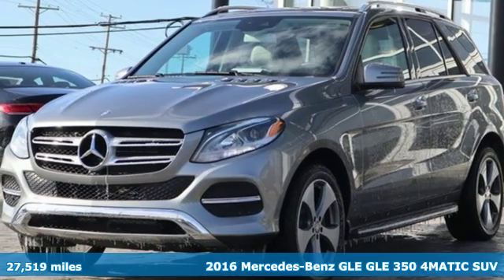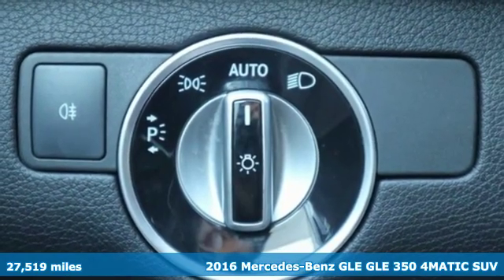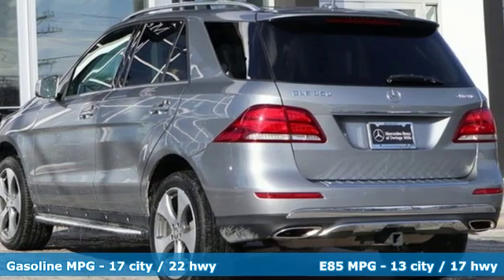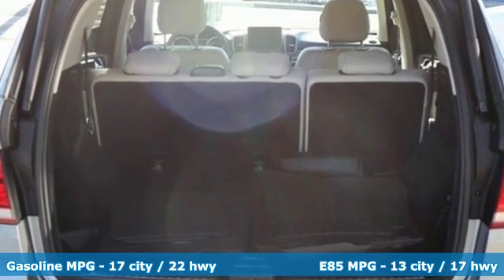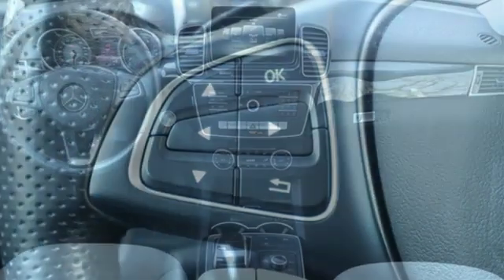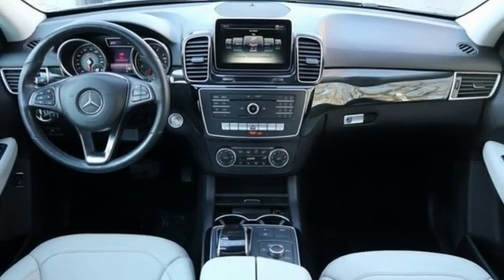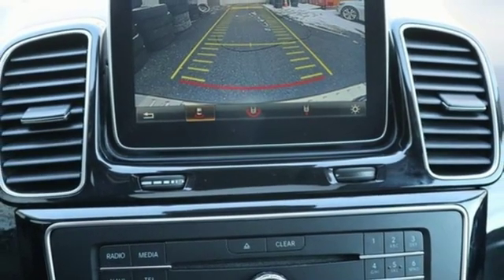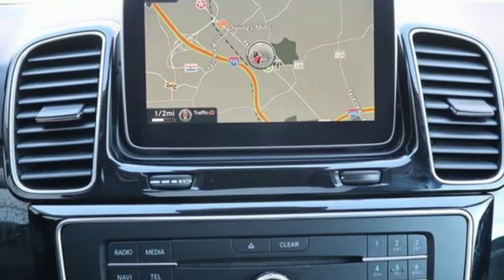2016 Mercedes-Benz GLE Owings Mills MD Baltimore, MD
Year: 2016
Make: Mercedes-Benz
Model: GLE
Trim: GLE 350
Engine: 3.5L V6 DOHC 24V
Transmission: 7-Speed Automatic
Color: Silver
Interior: Crystal Gray/Black
Mileage: 27519
Stock #: 8P671441
VIN: 4JGDA5HB5GA671441
JUST ARRIVED. PENDING INSPECTION. **CLEAN CARFAX **1-OWNER **MERCEDES-BENZ CERTIFIED **PREMIUM PACKAGE **NAVIGATION **ACCESSORY CHROME PACKAGE **LANE TRACKING PACKAGE **BLIND SPOT ASSIST **LANE KEEPING ASSIST **REARVIEW CAMERA **ILLUMINATED SIDE RUNNING BOARDS **20'' 5-SPOKE WHEELS **TRAILER HITCHbrbrCARFAX One-Owner. Clean CARFAX. Certified. Palladium Silver 2016 Mercedes-Benz GLE GLE 350 4MATICA® 4MATICA® 7-Speed Automatic 3.5L V6 DOHC 24V Clean Carfax, One Owner, 115V AC Power Outlet, Accessory Chrome Package, Chrome Door Handle Inserts, Hood Fin Covers, Illuminated Side Running Boards, KEYLESS GOA®, Lane Tracking Package Code, Navigation Updates For 3 Years, Premium Package, Radio: COMANDA® System w/Navigation, Region Coding, Single DVD Player, SIRIUS XM Satellite Radio.brbrRecent Arrival! Odometer is 6656 miles below market average!brbrMercedes-Benz Certified Pre-Owned Details:brbr * 165 Point Inspectionbr * Roadside Assistancebr * Includes Trip Interruption Reimbursement and 7 days/500 miles Exchange Privilegebr * Warranty Deductible: $0br * Vehicle Historybr * Limited Warranty: 12 Month/Unlimited Mile beginning after new car warranty expires or from certified purchase datebr * Transferable WarrantybrbrbrReviews:brbr * Broad range of engine choices; quiet, upscale and well-built interior with a roomy backseat; long list of standard safety and technology features. Source: Edmundsbrbrbr*Your additional costs are sales tax, tag and title fees for the state in which the vehicle will be registered, any dealer-installed options (if applicable) and a $299 dealer processing fee (not required by law). Prices are subject to change, and prior sales are excluded from these offers. While every reasonable effort is made to ensure the accuracy of this information, we are not responsible for any errors or omissions contained on these pages. Please verify any information in question with the dealer.

Address:
9727 Reisterstown Road